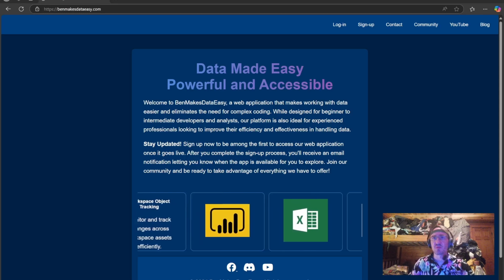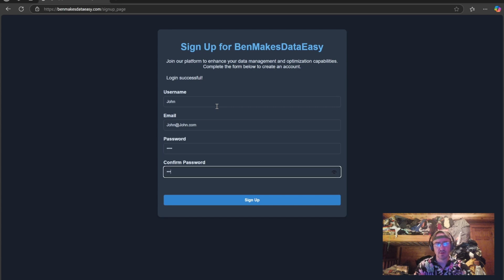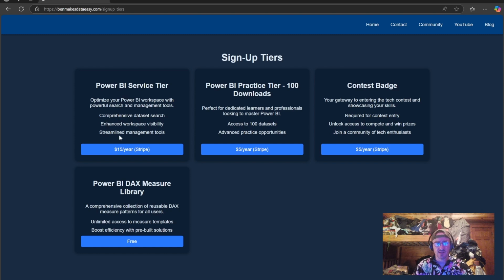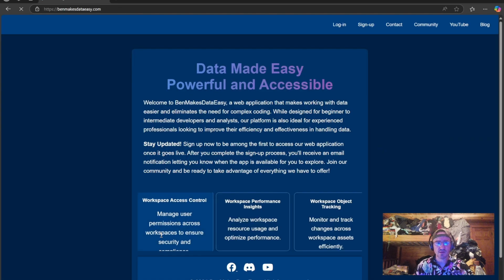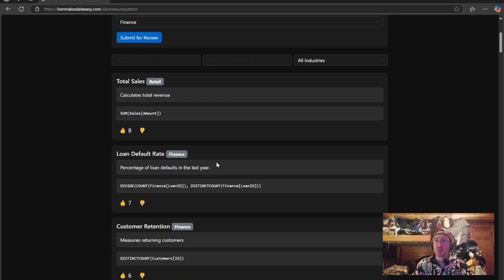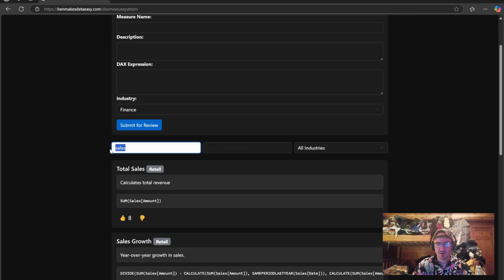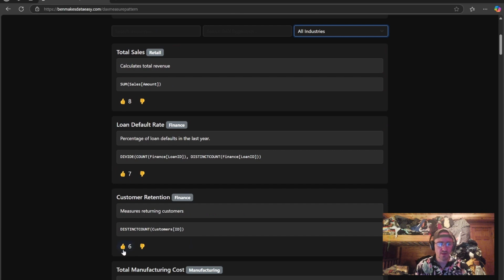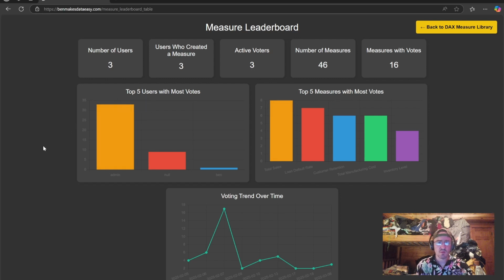Dax Measure Library. Let's go!